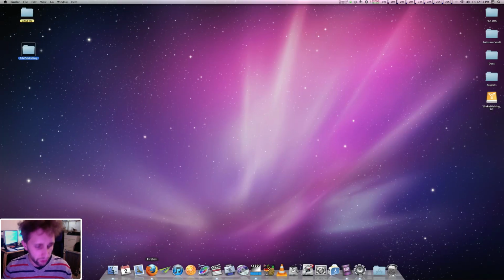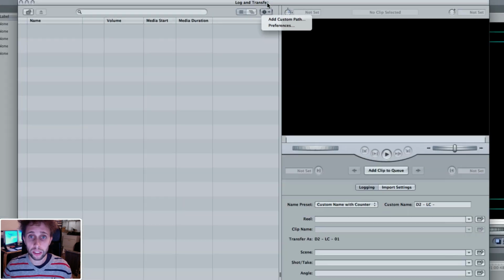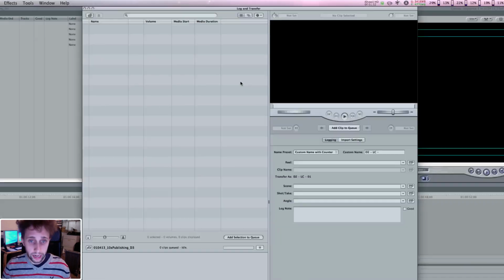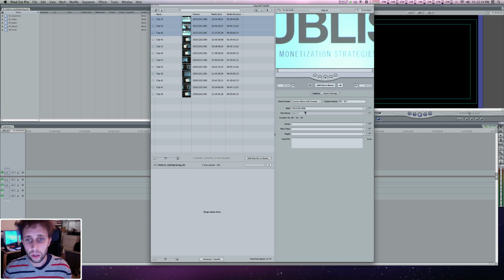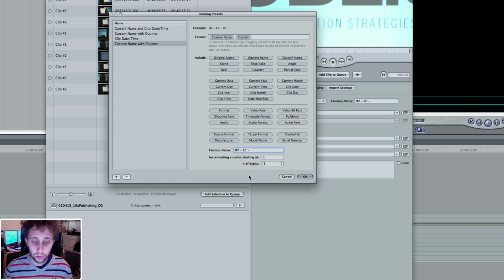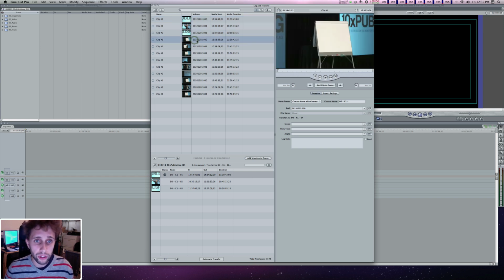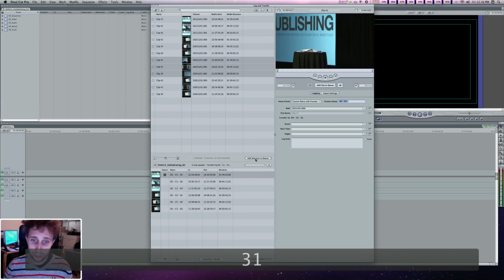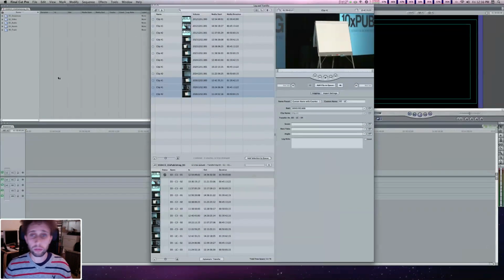Final Cut Pro 7 - Log and Transfer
In this tutorial Snowflake shows you how to use Log and Transfer in Final Cut Pro 7 (FCP7).